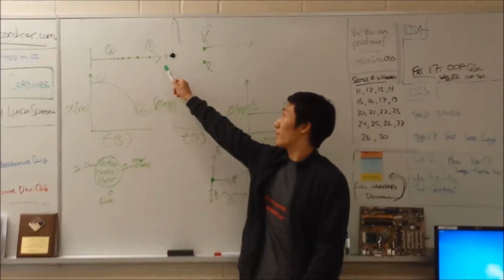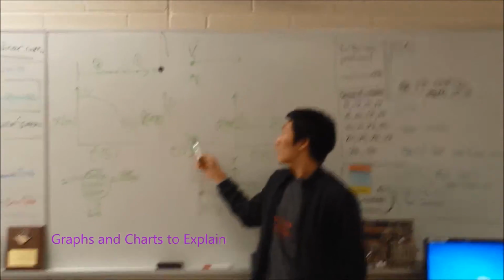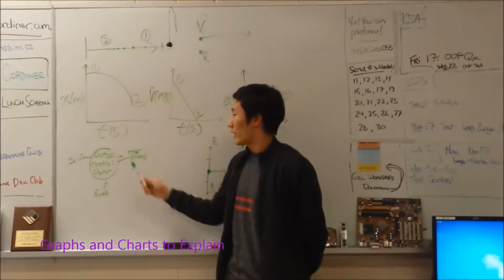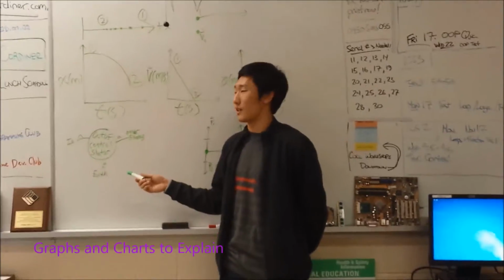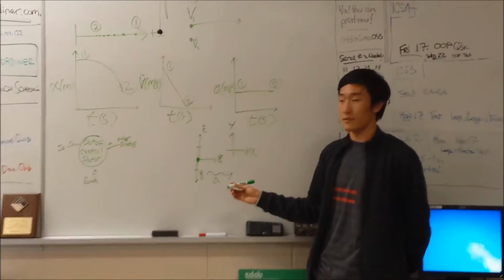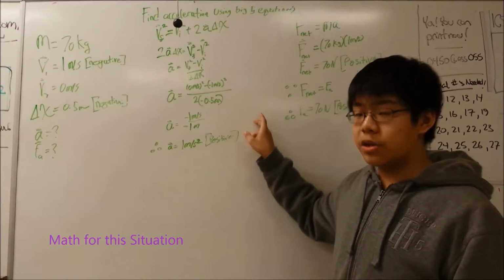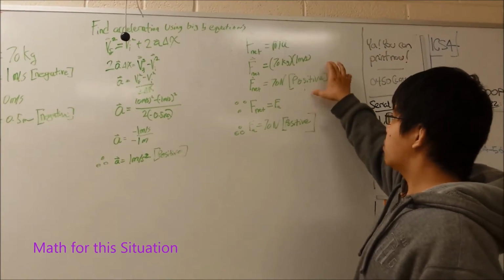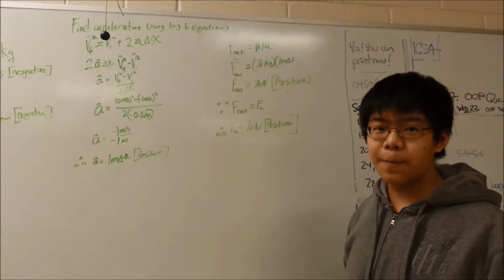Physics Presentation Dylan, Tairan, Daniel